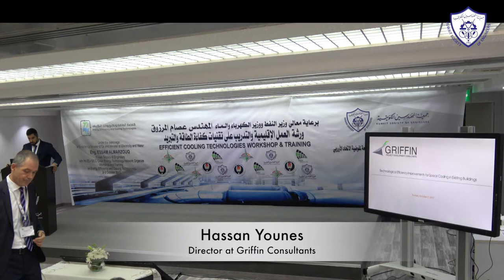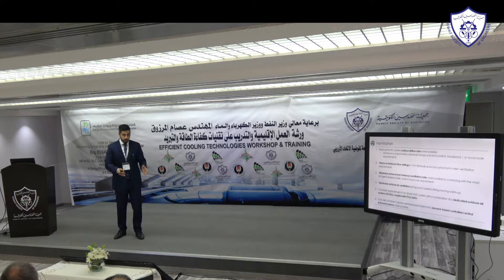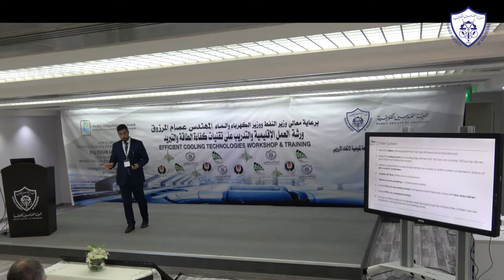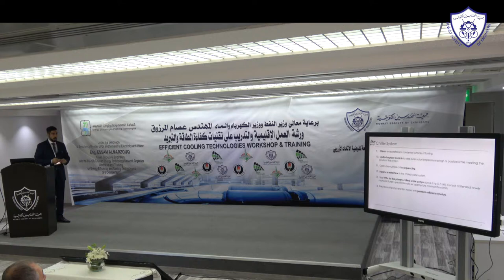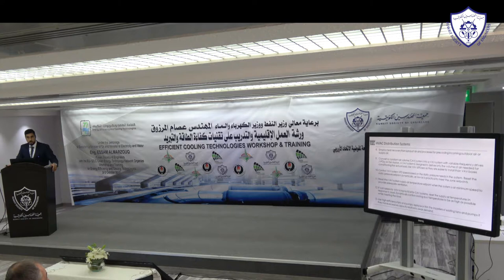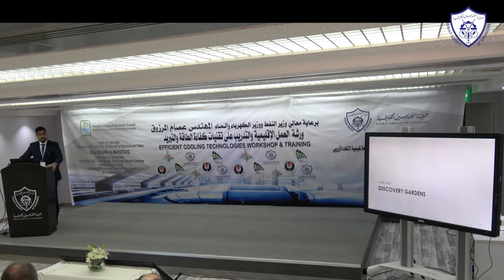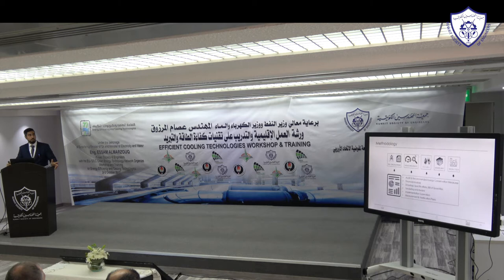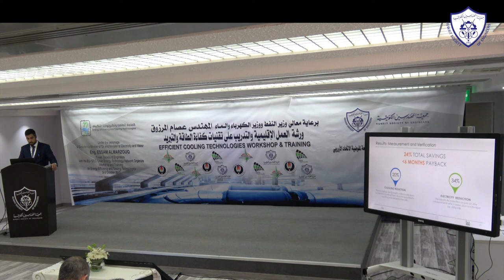"Technological Efficiency Improvements for Space Cooling in Existing Buildings" by Hassan Younes